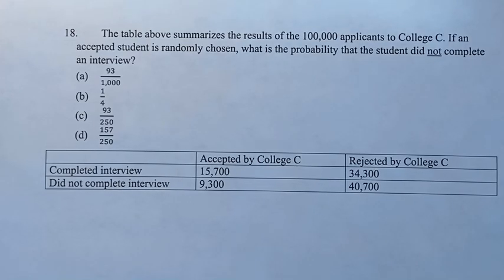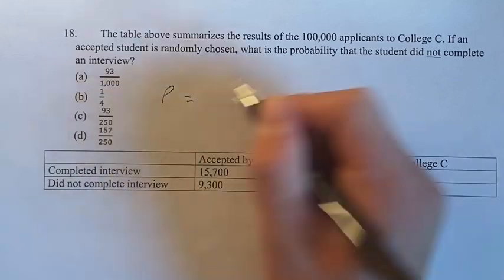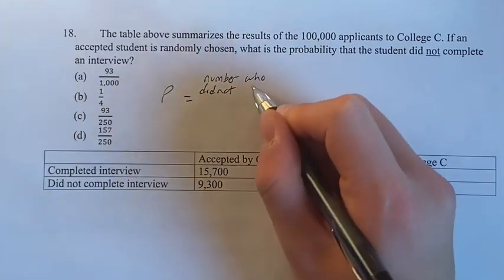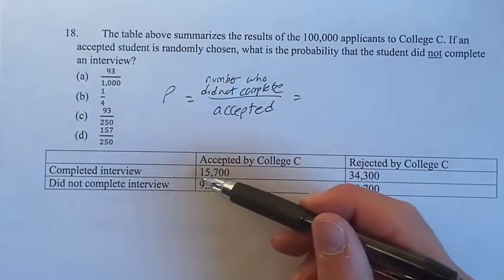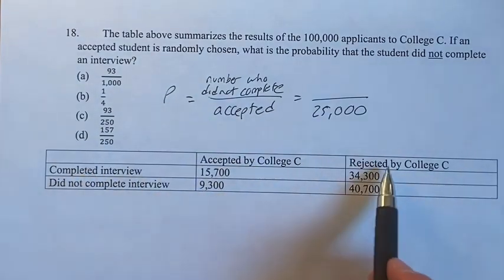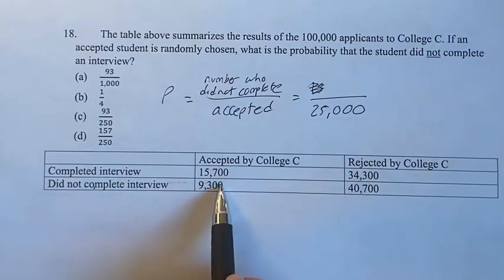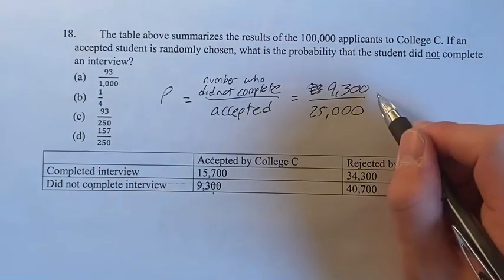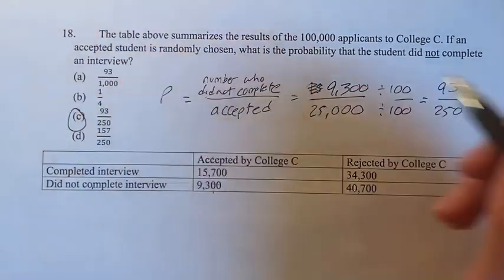18. The table above summarizes the results of the 100,000 applicants to College C. If an accepted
18. The table above summarizes the results of the 100,000 applicants to College C. If an accepted student is randomly chosen, what is the probability that the student did not complete an interview?

(a) 93/1,000
(b) 1/4
(d) 157/250

2023 10 Practice Tests
Test 2 Calculator
Problem 18